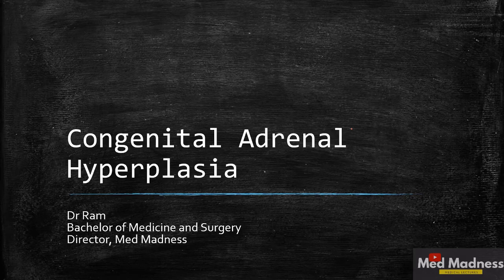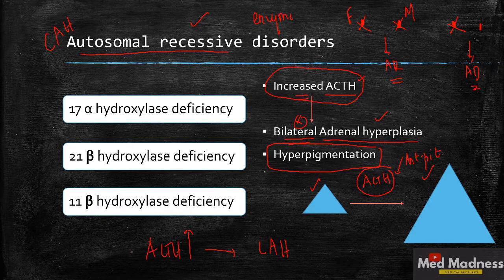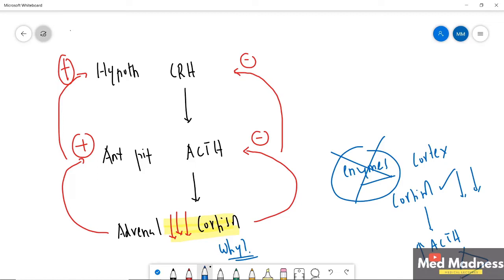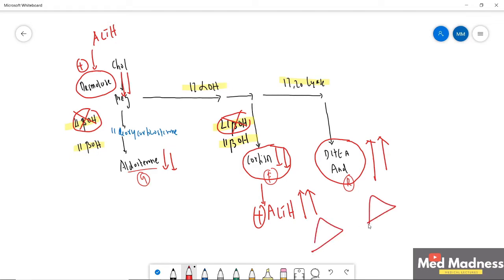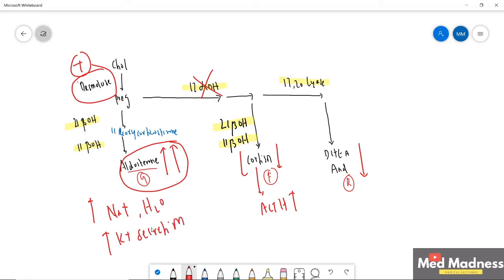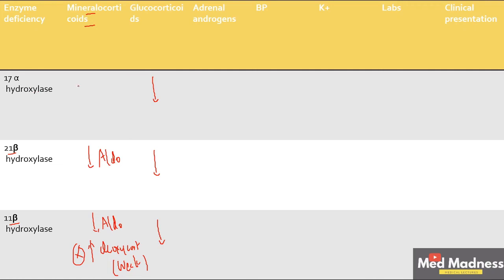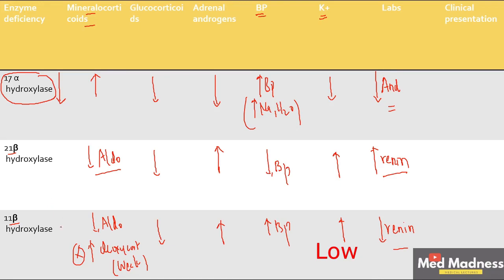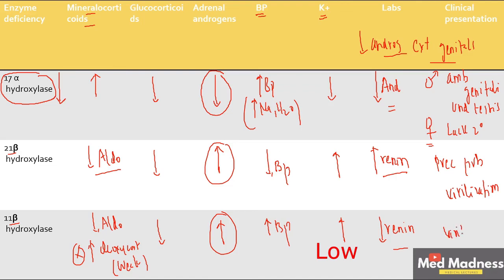Congenital Adrenal Hyperplasia | Adrenal Pathology | A Med Madness Lecture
reference : Guyton 13 E, Goljan pathology, First aid usmle step 1